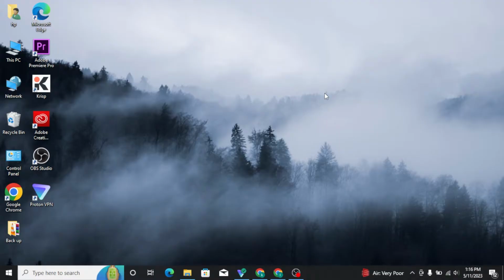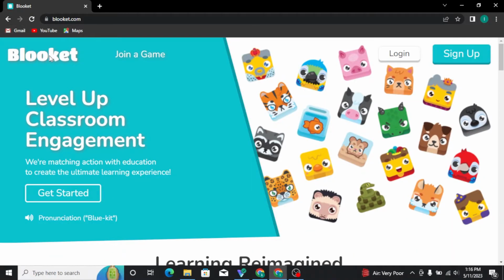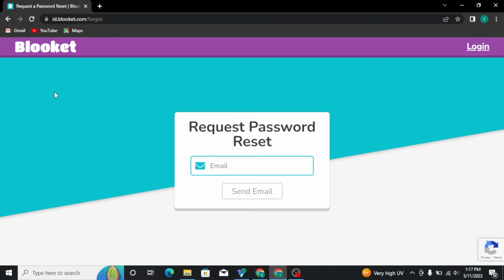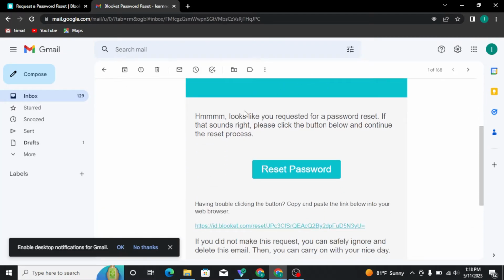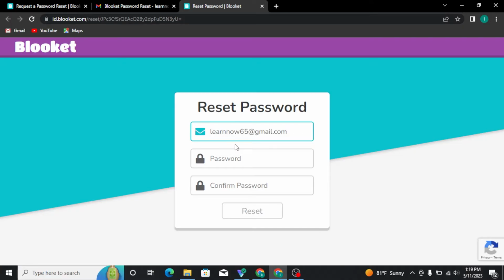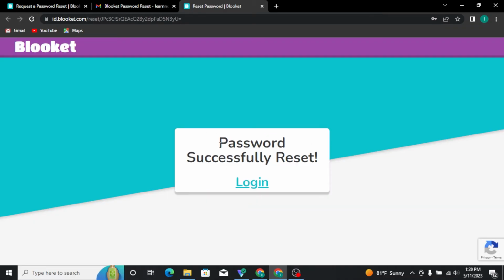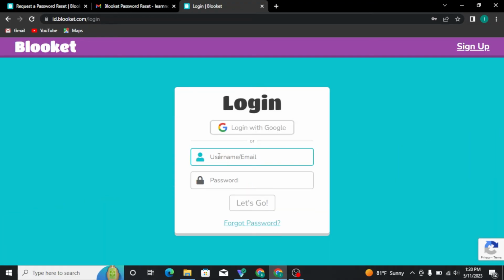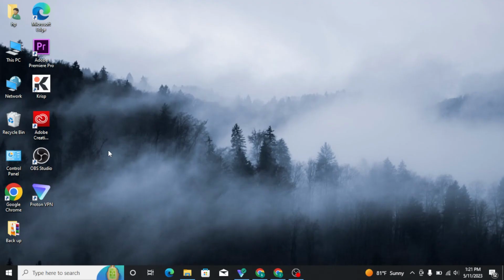How to Reset Blooket Account Password 2023? Recover Blooket Account Password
If you've forgotten your Blooket password, don't worry! In this tutorial, we'll show you how to reset your Blooket password and regain access to your account. We'll walk you through the step-by-step process of resetting your password, ensuring that you can continue enjoying all the educational games and activities on Blooket. Don't let a forgotten password hold you back – join us now and regain control of your Blooket account!